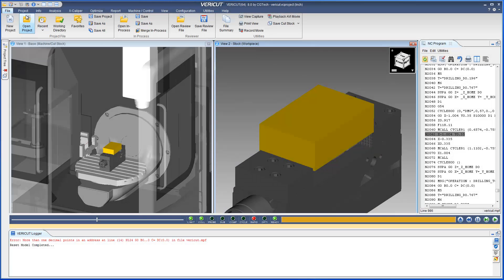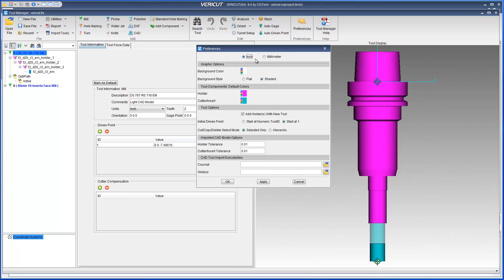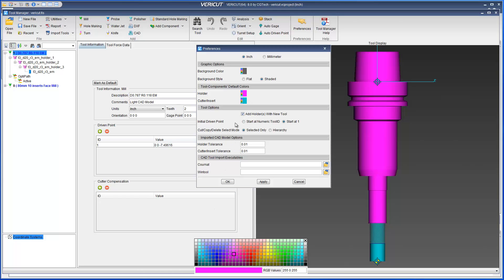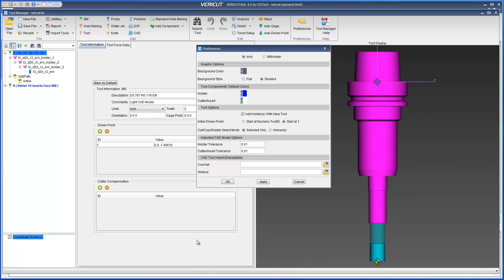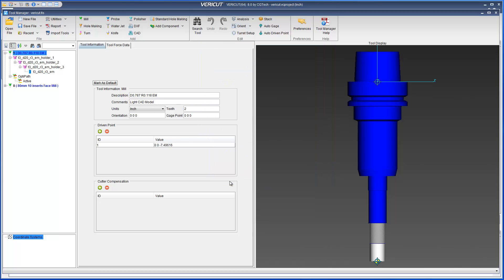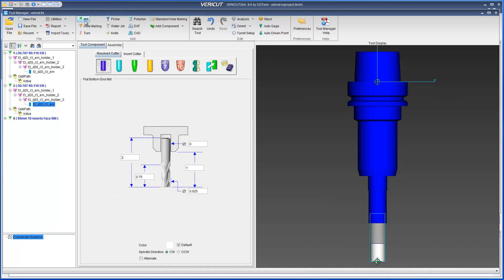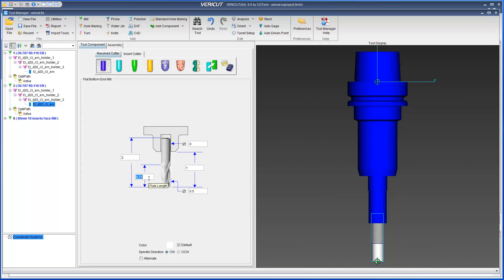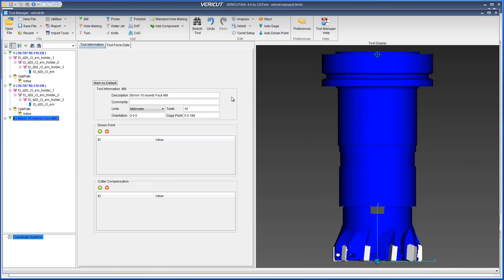Tool Manager in VERICUT 8 CNC simulation software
This video is designed to quickly teach you how use Tool Manager VERICUT 8 CNC Simulation Software.